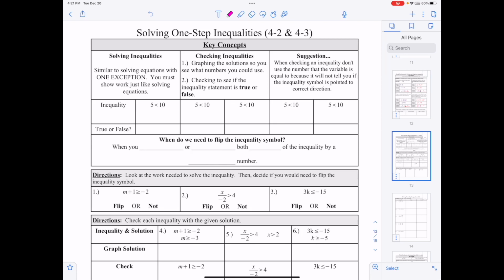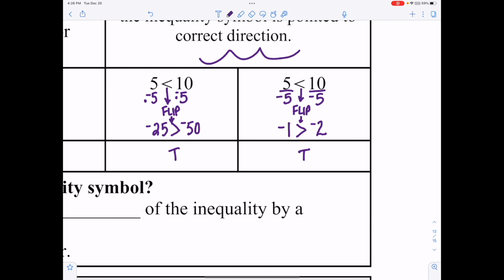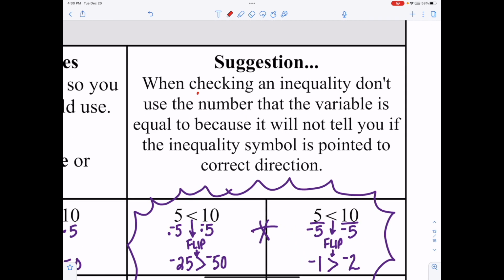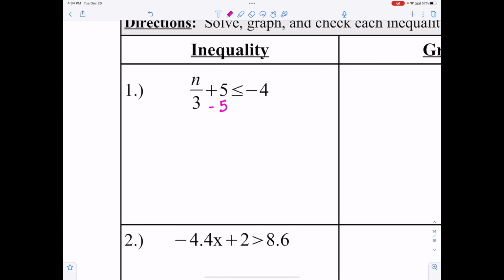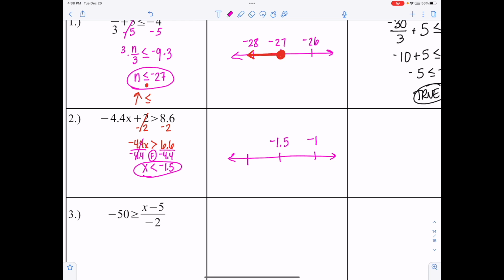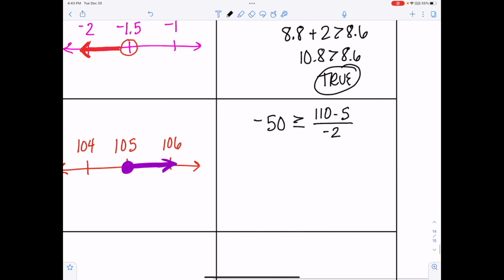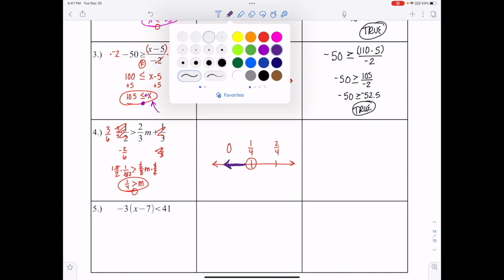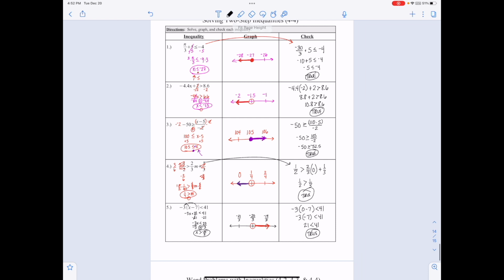Unit 4- 2-Step Inequalities